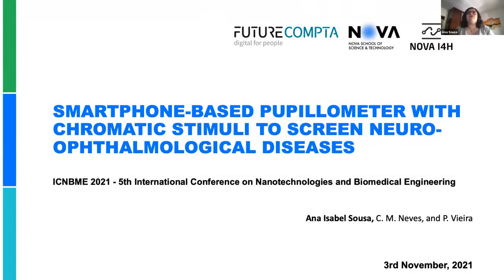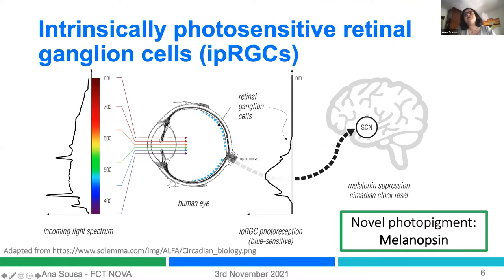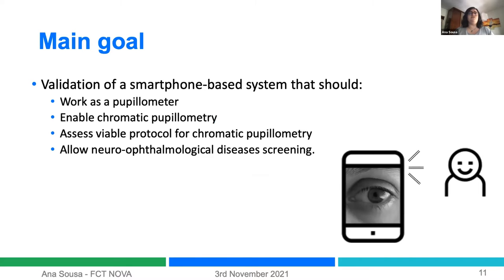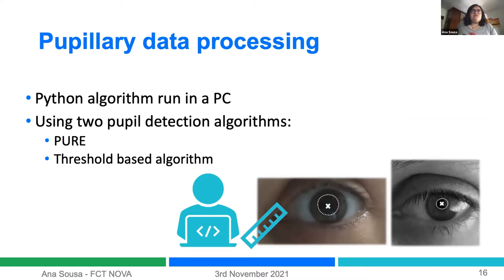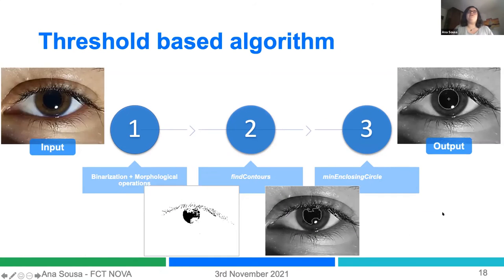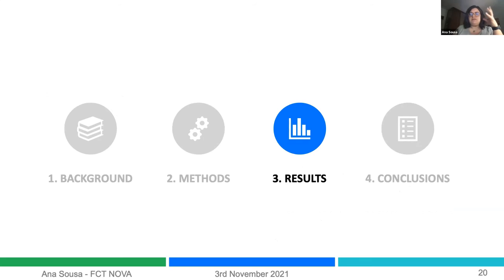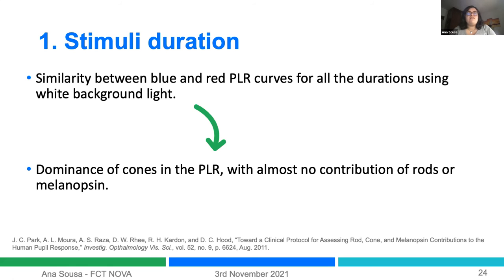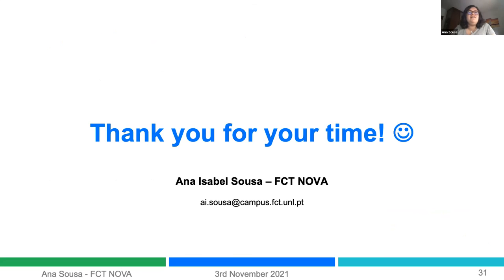Smartphone-based Pupillometer with Chromatic Stimuli to Screen Neuroophthalmological Diseases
Sousa A.1, Neves C.2, Vieira P.1

1 NOVA School of Science and Technology, NOVA University of Lisbon,
2 University of Lisbon